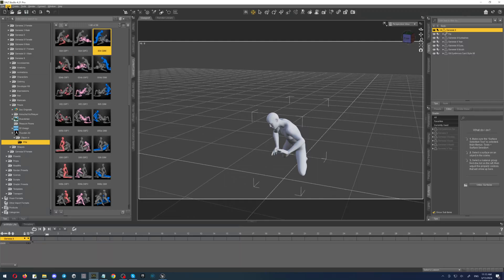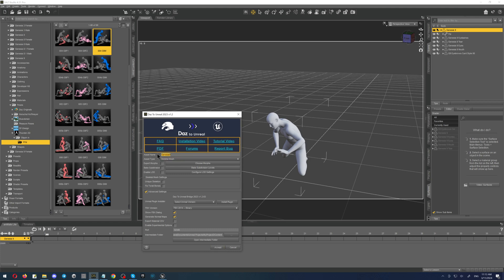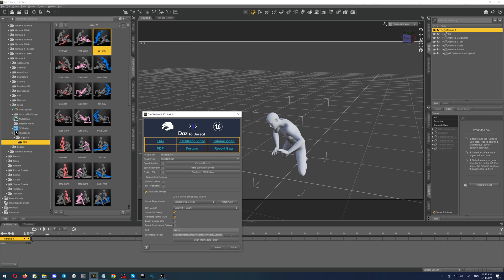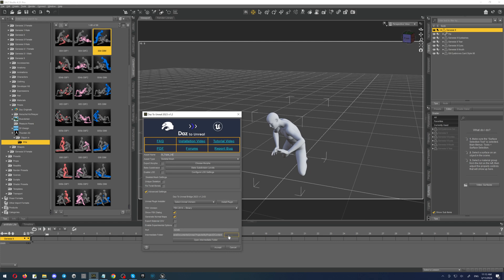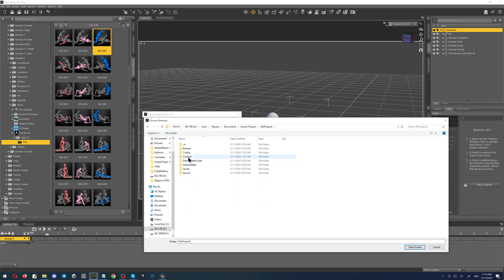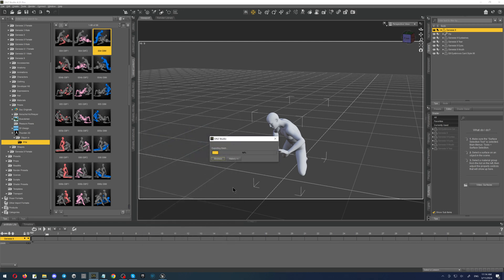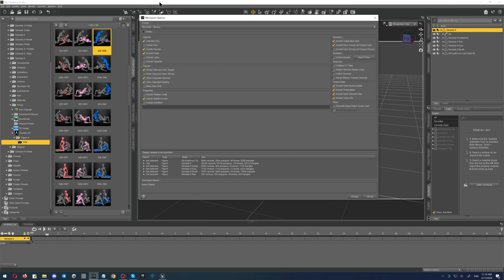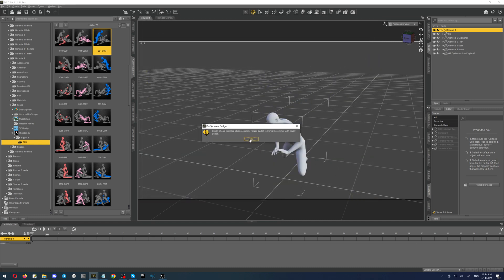5. How to make Adult Games in the Unreal engine 5 (Export from DAZ3D to UE5)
Tutorial how to make Adult Games in the Unreal Engine 5, DAZ3D and Cascadeur.
How to export character from DAZ3D to UE5